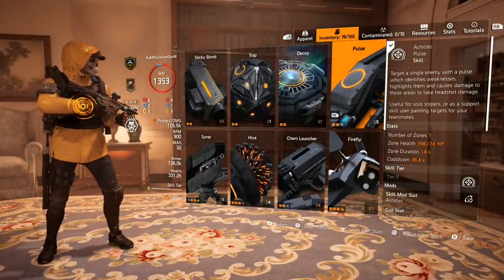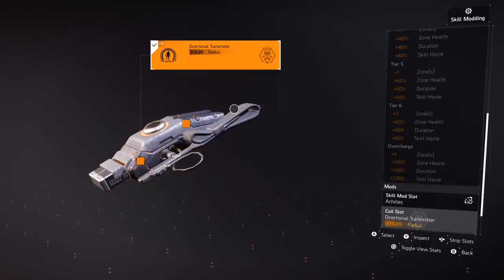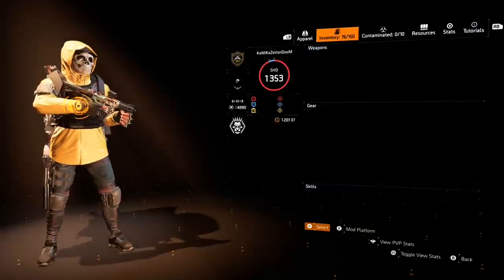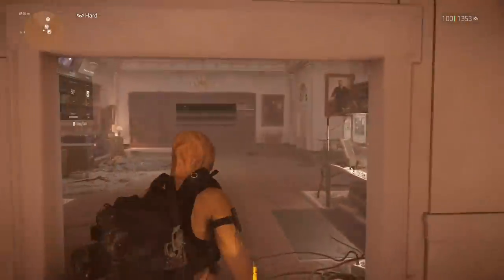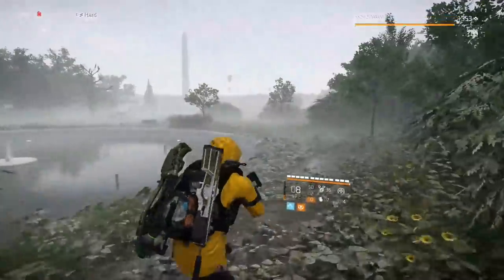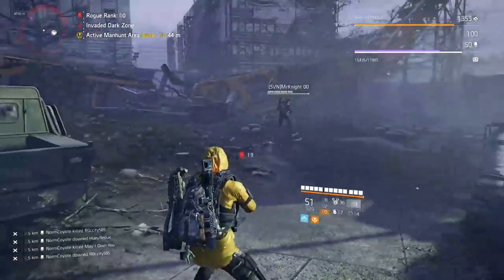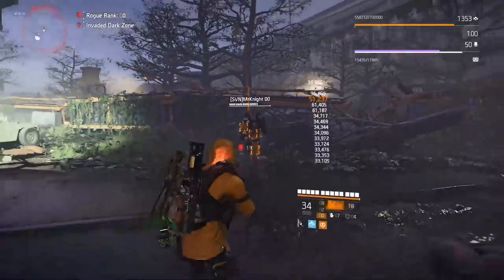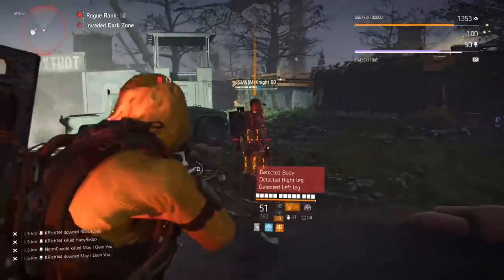*NEW SKILL* How to get AND use the Achilles Pulse in The Division 2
Here is how to get AND use the new Achilles Pulse. Enjoy!

d(--__--)b